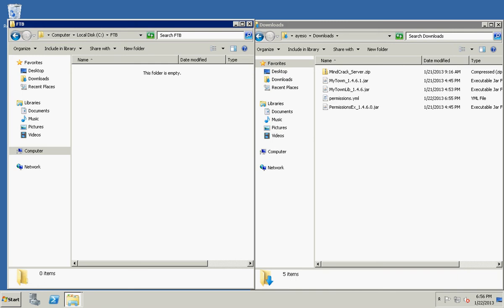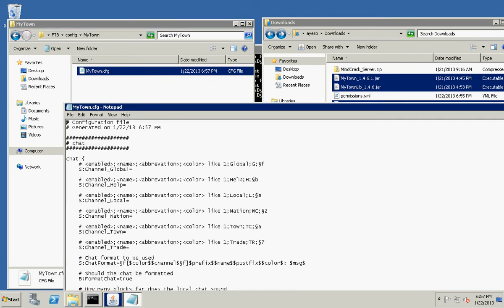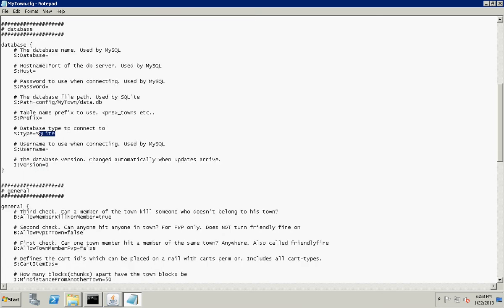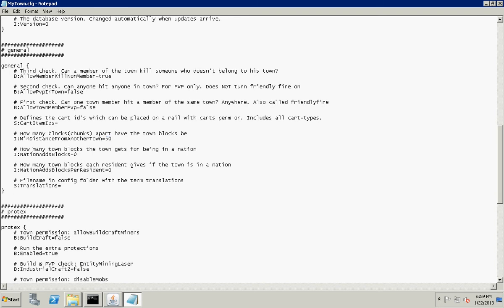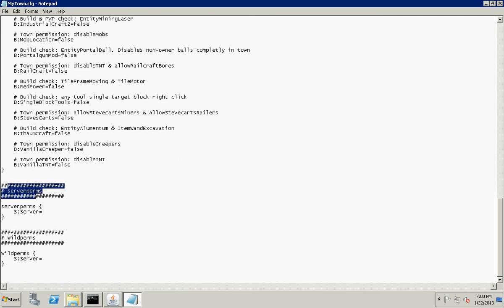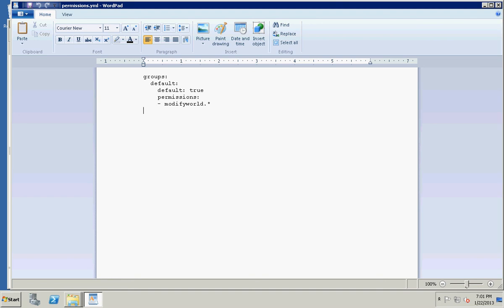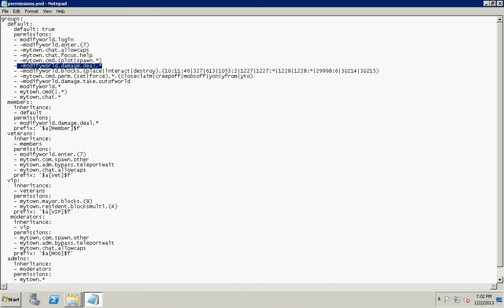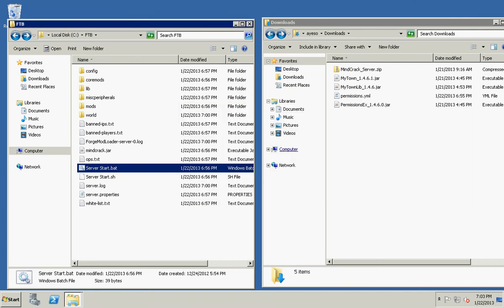MyTown (towny for forge) - Server Install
This is a basic walk through of the My Town forge mod install on the server.

Check out the thread for downloads and more details here.